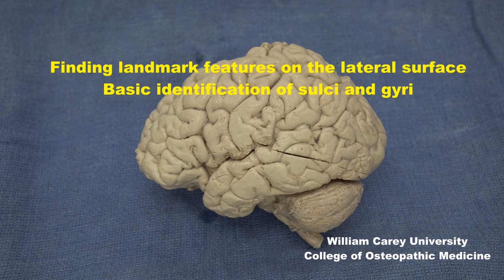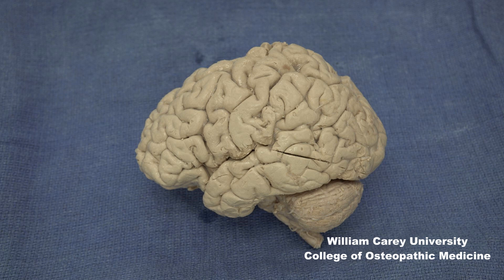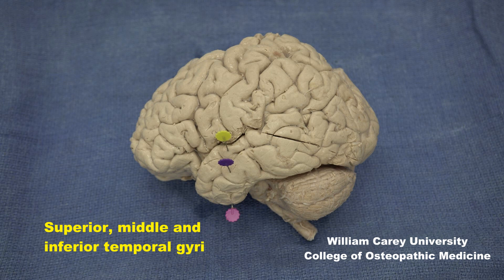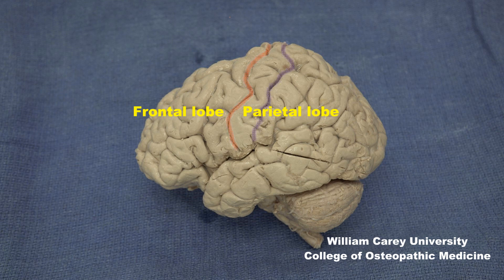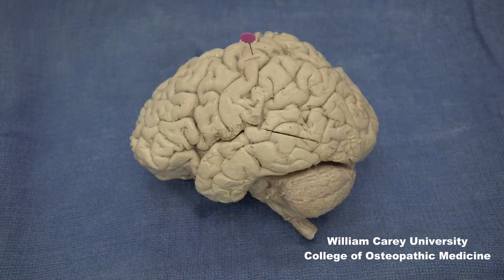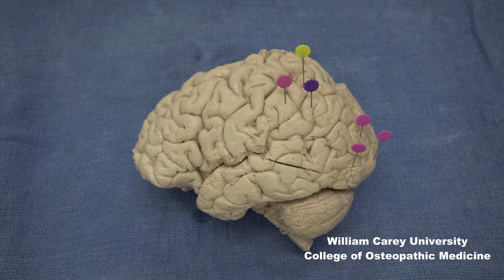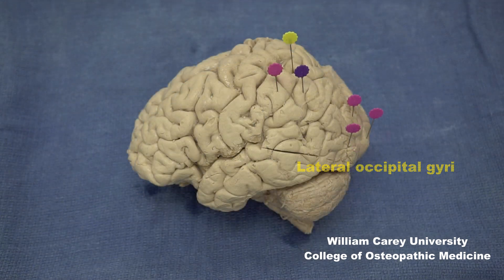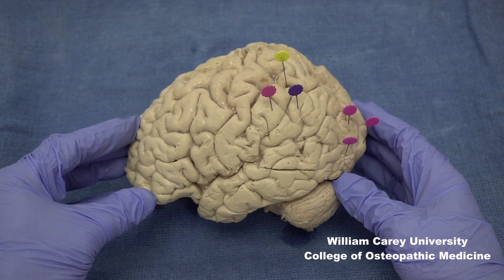The human brain from lateral view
Anatomical study:
Sulci and gyri of the various lobes of the brain, visible from the lateral perspective.
precentral sulcus
precentral gyrus
postcentral gyrus
superior, middle, and inferior frontal gyri
superior and inferior frontal sulci
lateral surface of prefrontal cortex
superior, middle, and inferior temporal gyri
superior and middle temporal sulci
intraparietal sulcus (= interparietal sulcus)
superior parietal lobule
inferior parietal lobule
supramarginal gyrus (surrounding the end of the Sylvian fissure)
angular gyrus